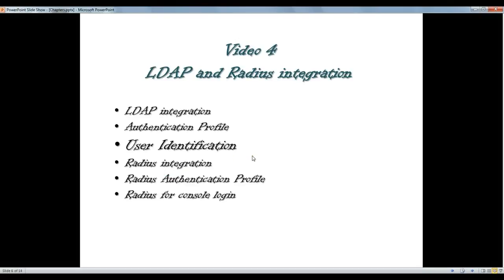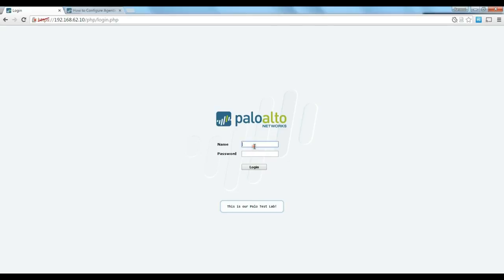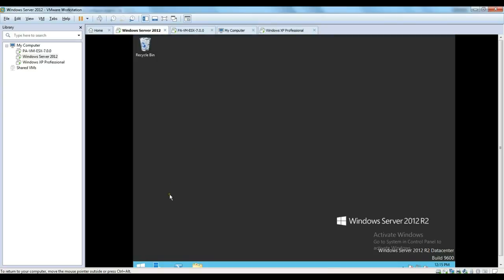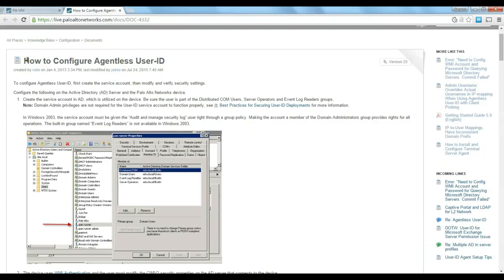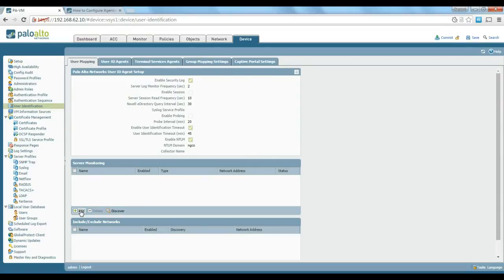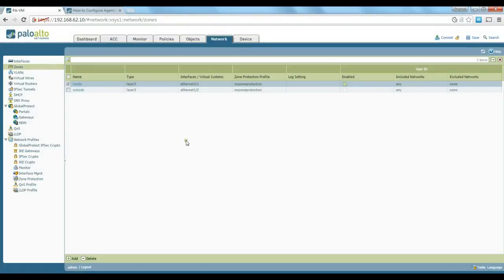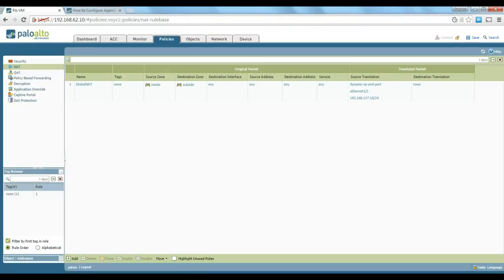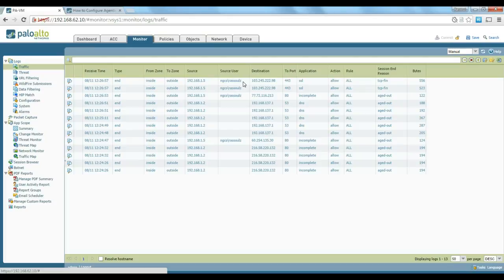Palo Alto firewalls - LDAP and RADIUS - User identification